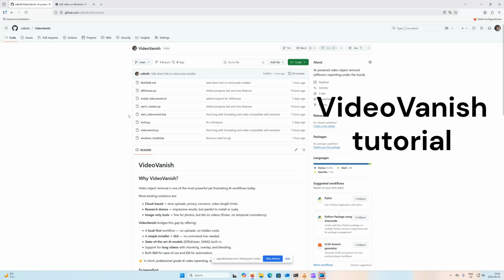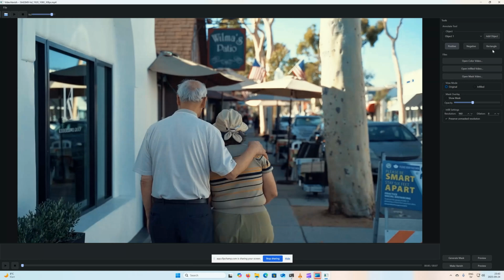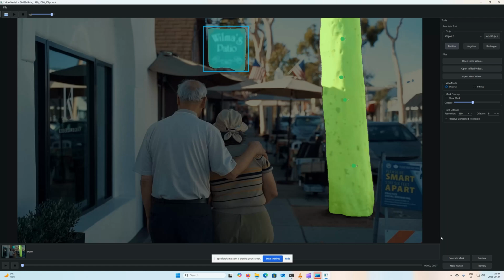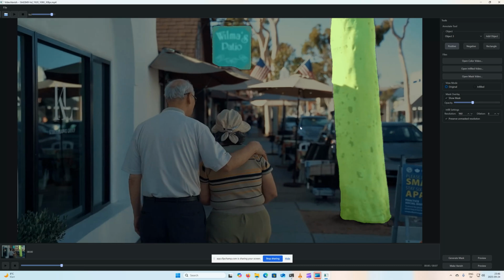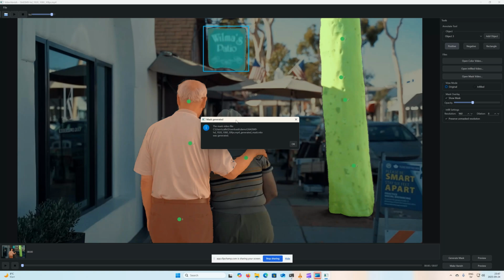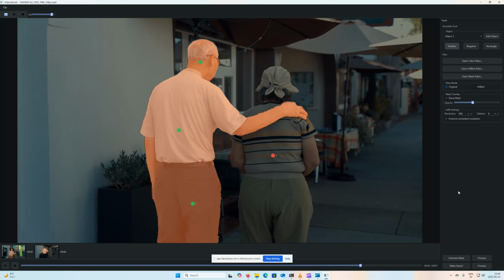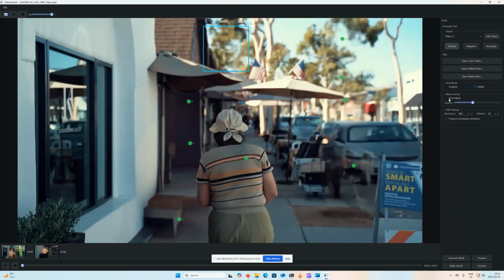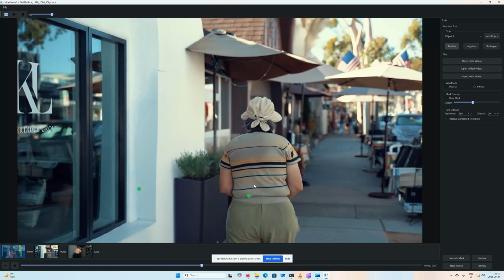VideoVanish - AI powered video object removal - Tutorial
Tutorial for VideoVanish a minimal and easy to use video editing software for masking and doing object removal in videos.